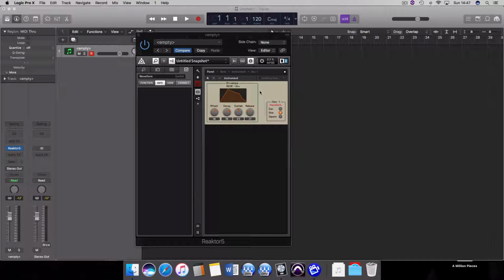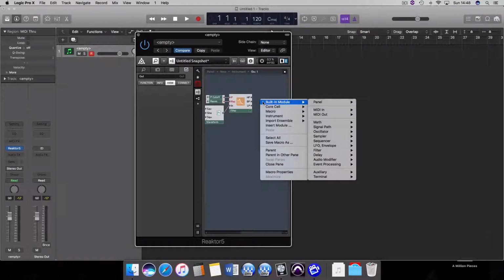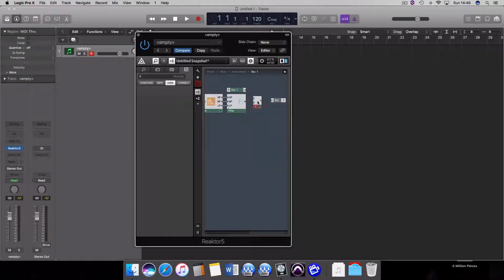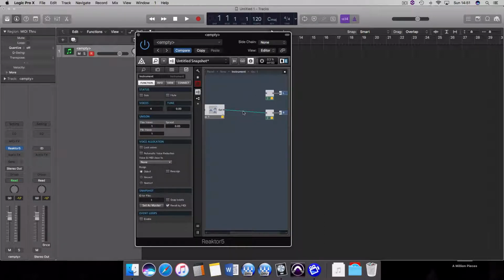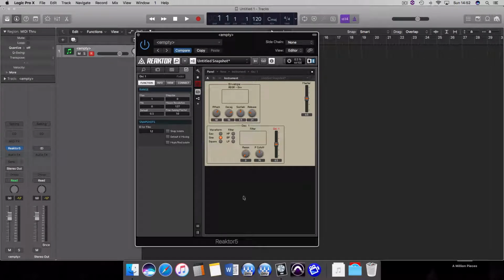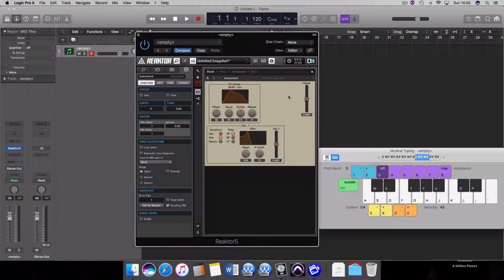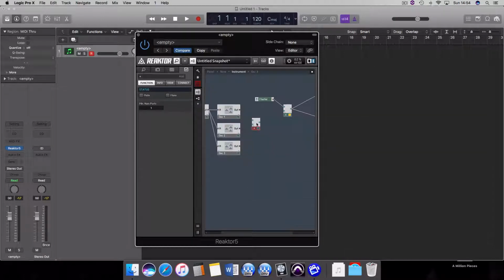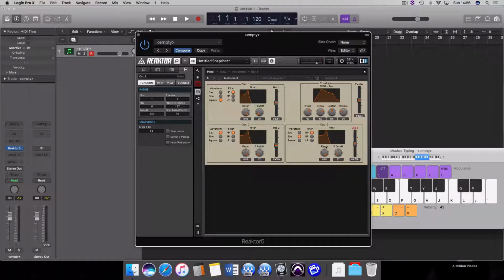Creating a Synthesizer in Reaktor 2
Creating a synthesizer using Native Instruments Reaktor 5 Tutorial part 2